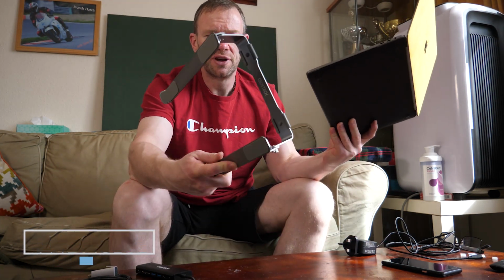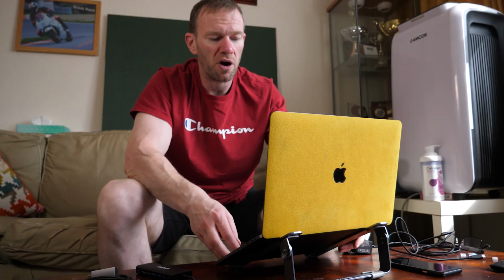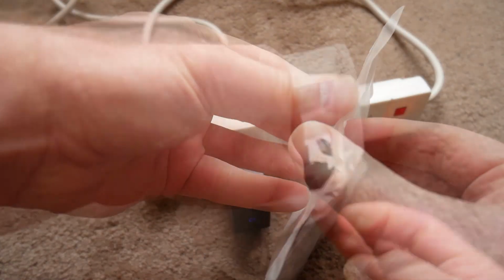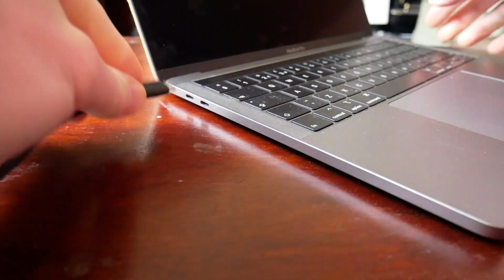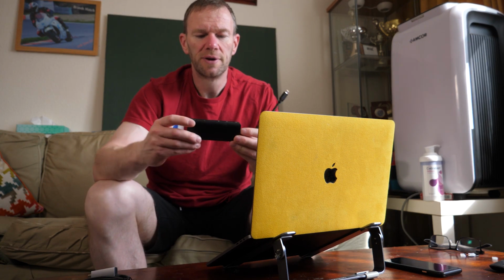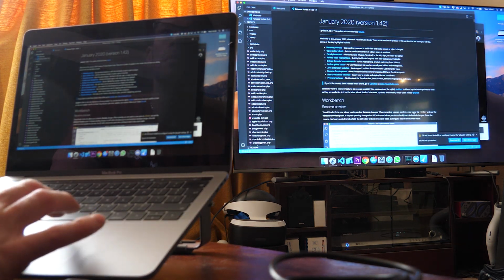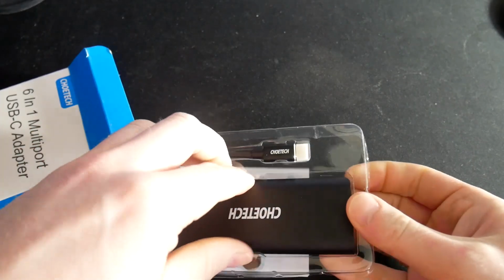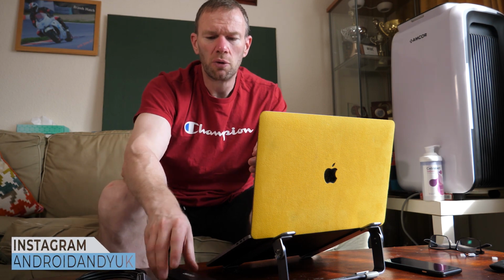Choetech Accessories For Working From Home!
I'm sure many of you are working from home while we're all on lockdown due to the Covid-19 pandemic.  Well Choetech got in touch, wanting me to show you some accessories they have that might help you.

We have a rapid charger, a USB Type C hub, a USB Type C to HDMI cable, a leptop stand and some nice cables!

If you're going to buy any of them, pleae use the links below -

61W Charger

Braided Cables

USB Type C Hub

USB Type C to HDMI

Laptop Stand